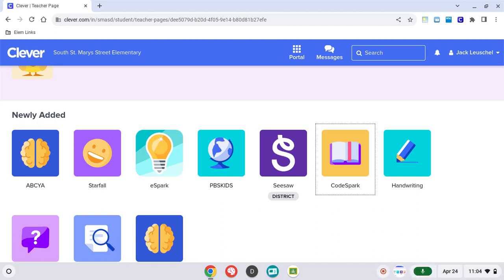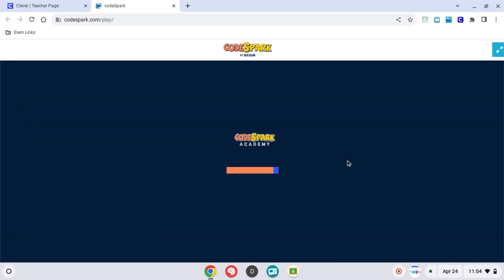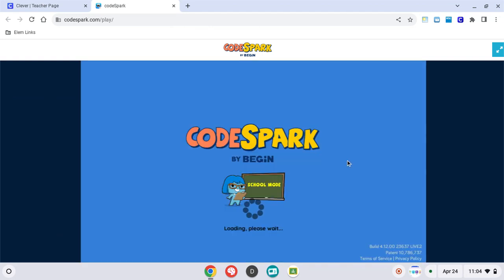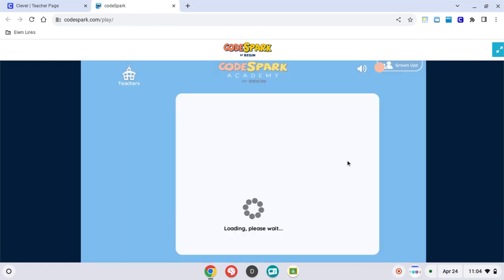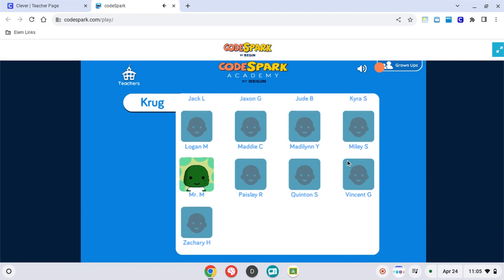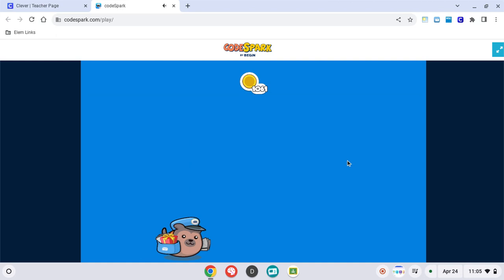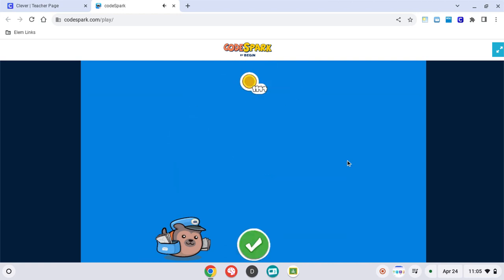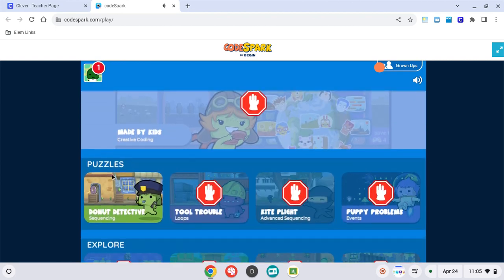Kindergarten- Logging into CodeSpark